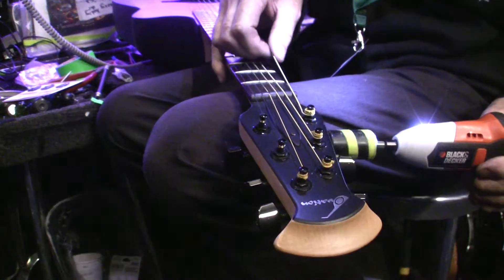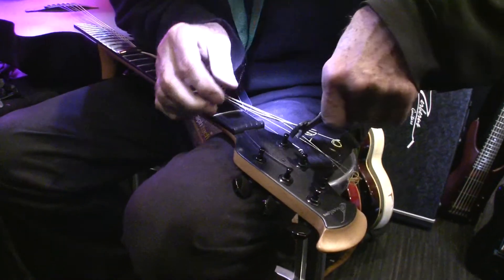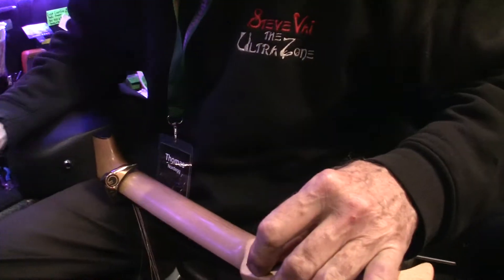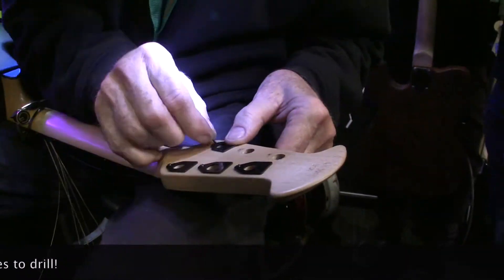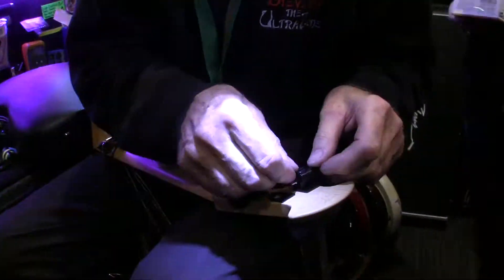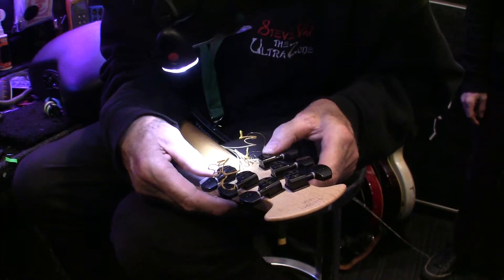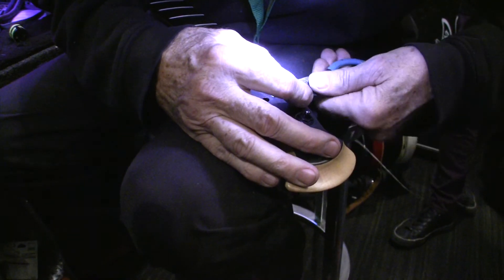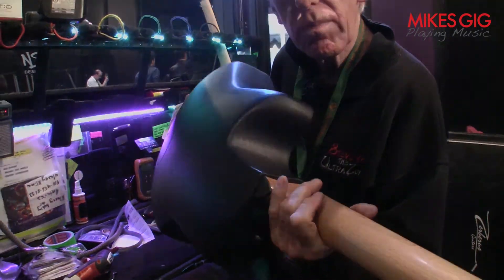How To Upgrade Tuners On Ovation Elite Acoustic Guitar | MikesGigTV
Thomas Nordegg, guitar tech for Steve Vai, shows us how to install Graphtech Ratio Tuners on an Ovation Elite 1778T.

The PRN-2411-B0 is a set of black Ratio Tuned Machine Heads for an acoustic guitar that uses three a side tuners.  It has a contemporary shaped button and a two pin screw casing.

with the following gear
Lewitt Interviewer microphone
Klotz mini plug to xlr cable